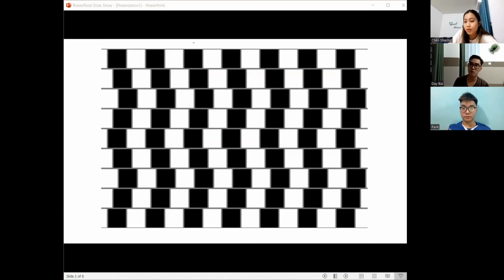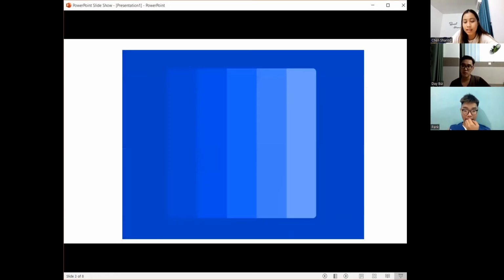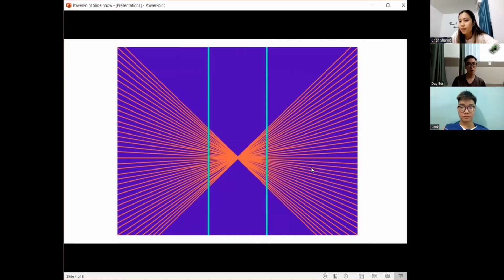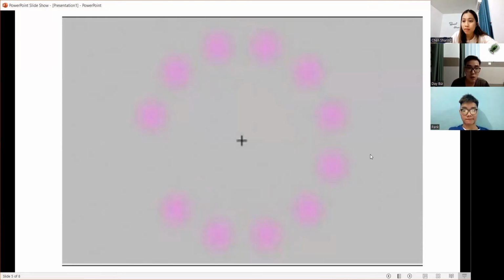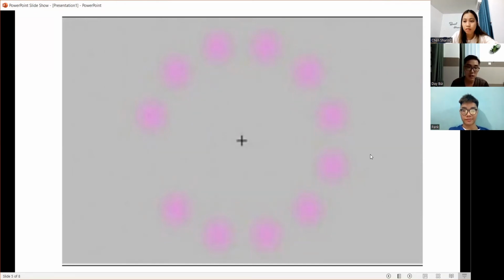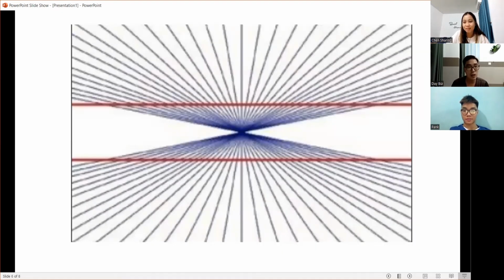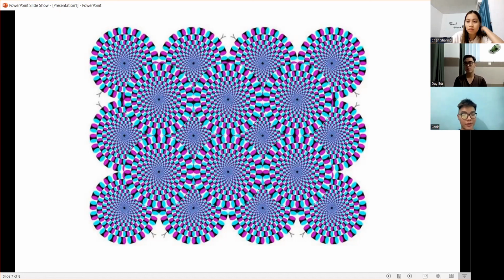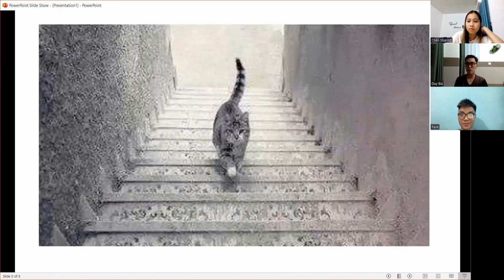6- NN5 - W7 - Unit assignment 3 - Nguyen Thi Kim Oanh - Bui Quoc Duy - Phan Thien Phuoc